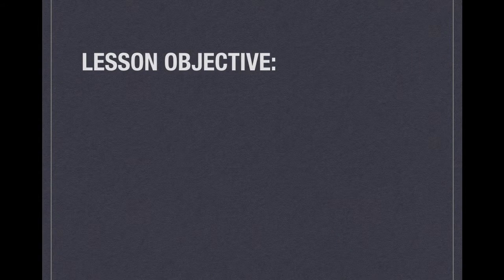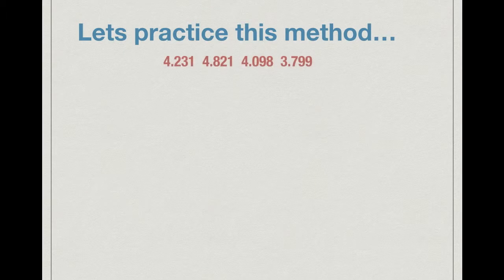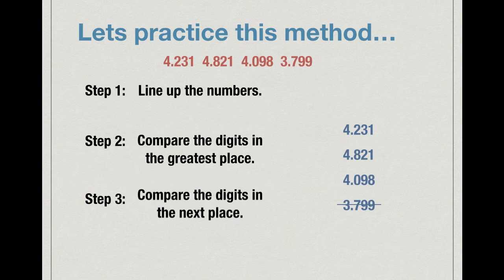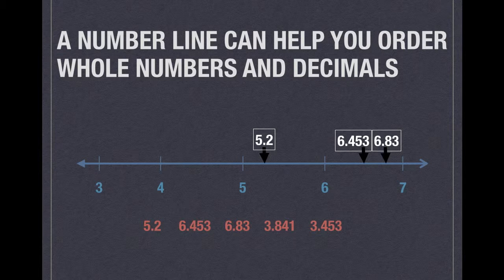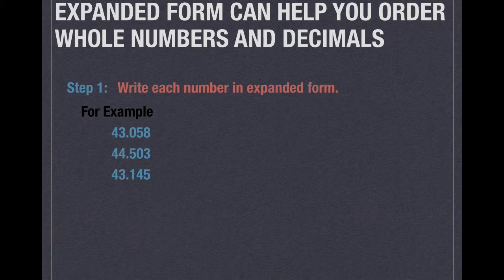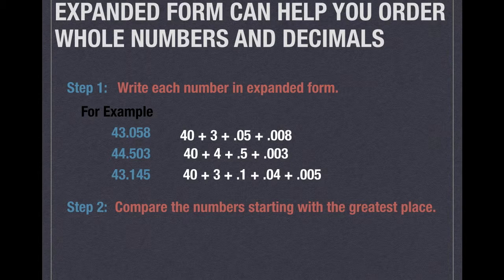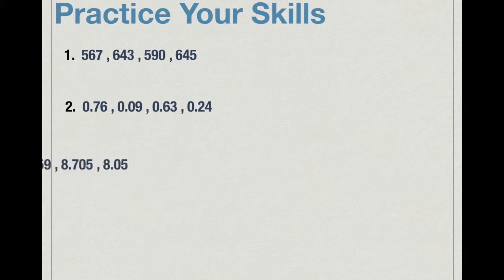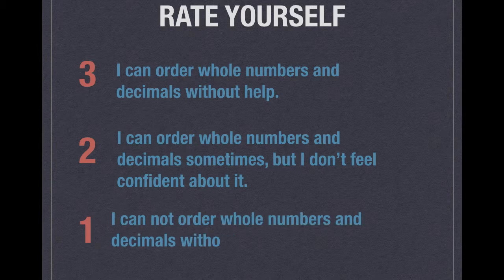Ordering Whole Numbers and Decimals Chpt1, Lesson 7